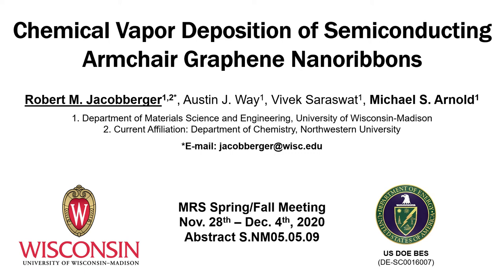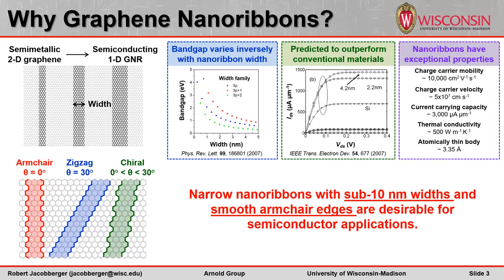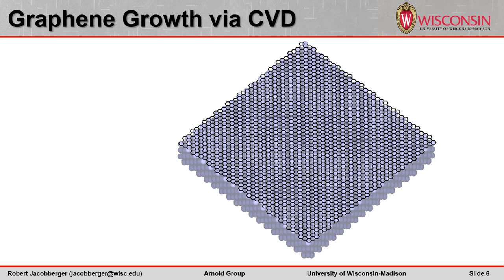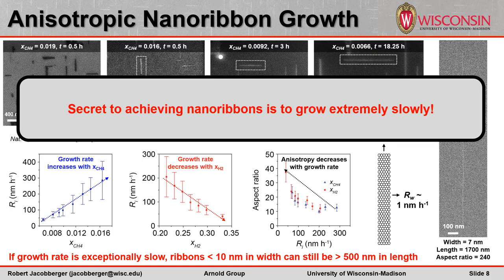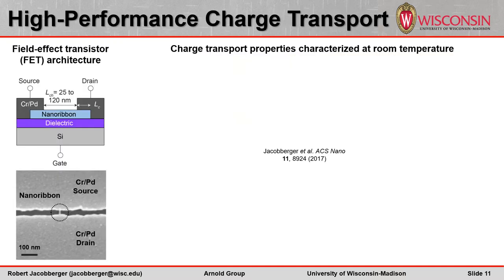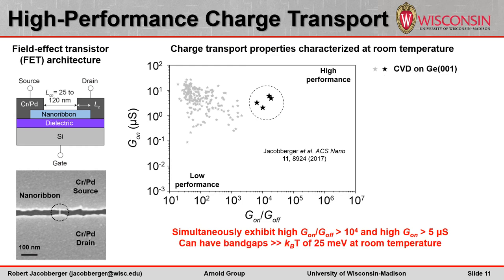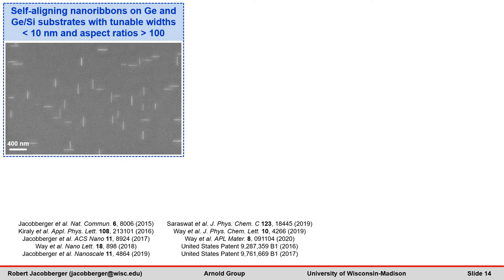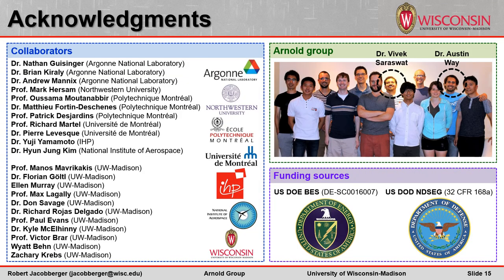Chemical Vapor Deposition of Semiconducting Armchair Graphene Nanoribbons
This talk was given by Robert Jacobberger at the 2020 MRS Spring/Fall Meeting.